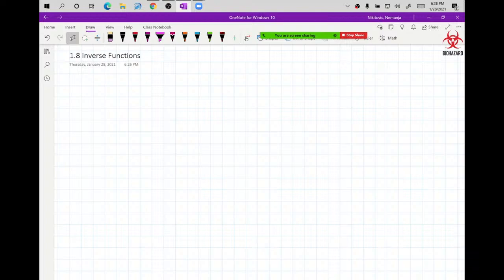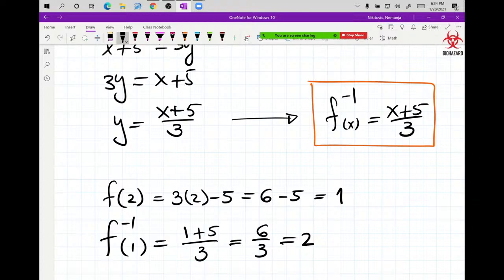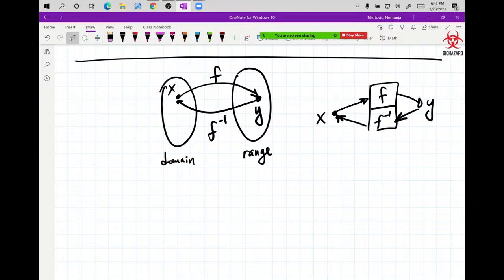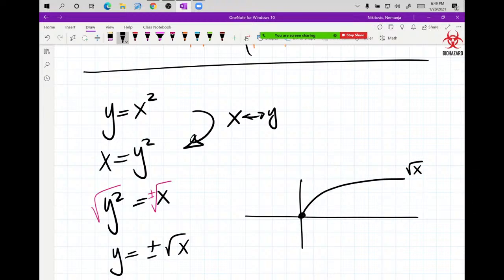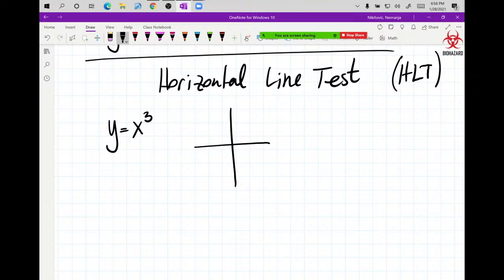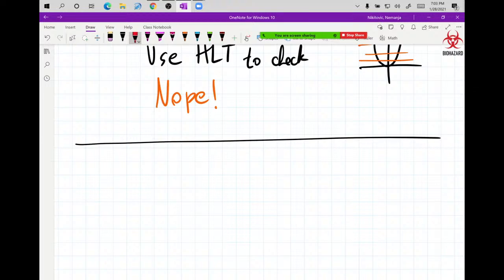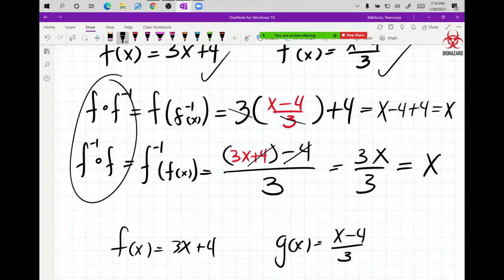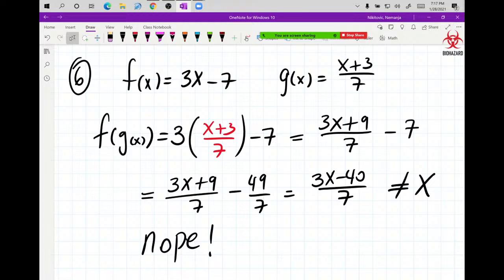Nemanja Nikitovic Live Stream Precalc 1.8 Inverse Functions